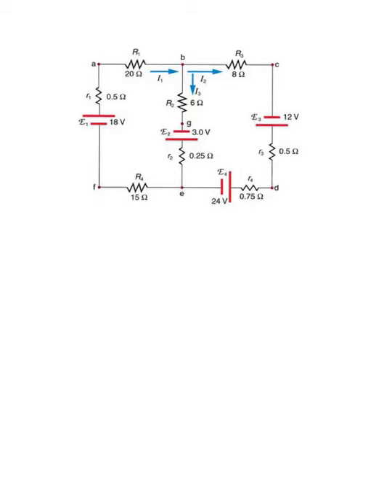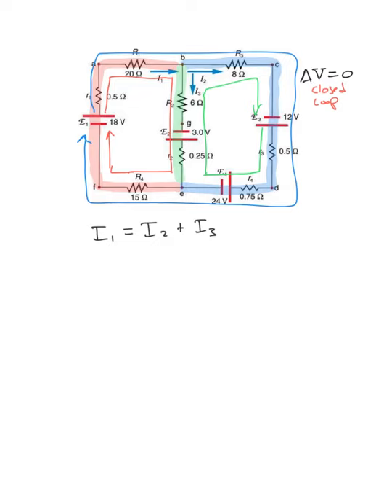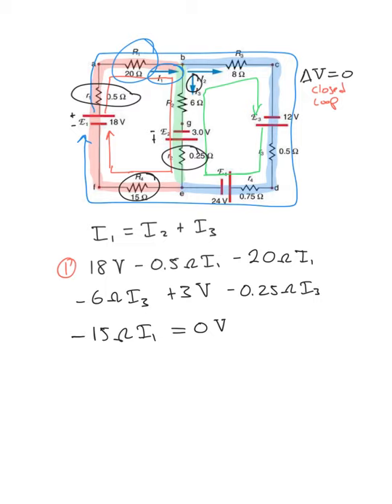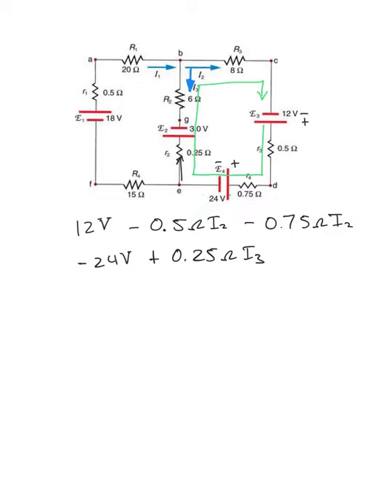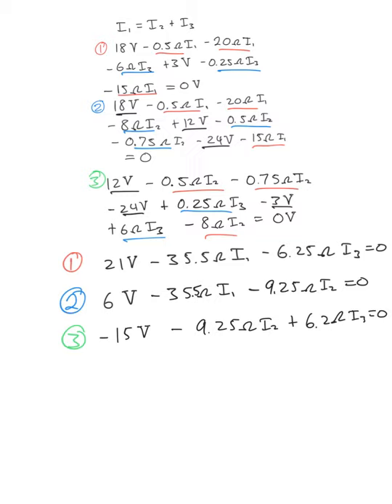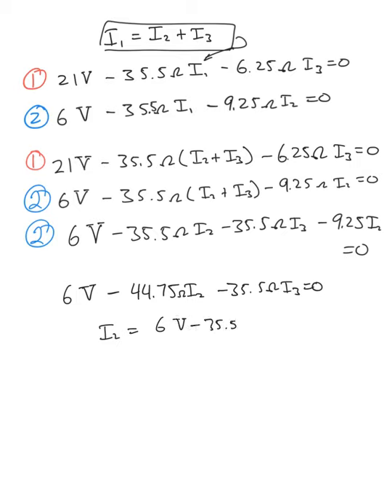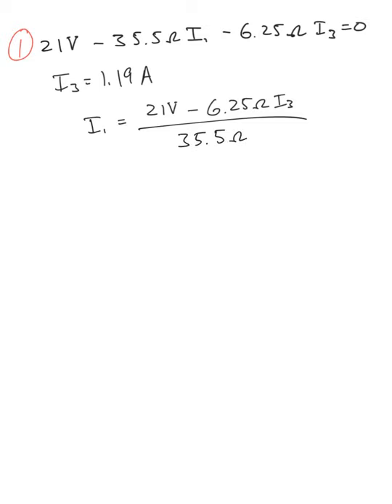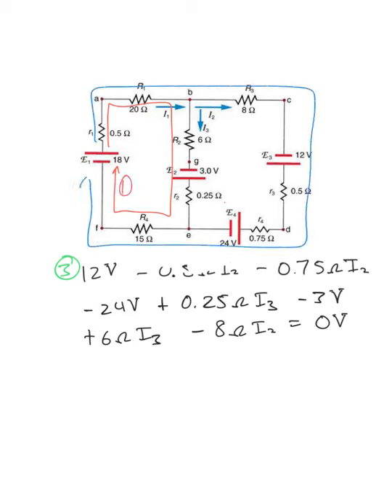multiloop circuit example v2